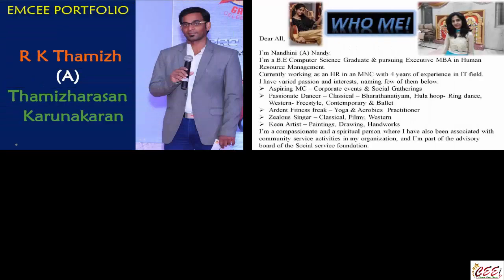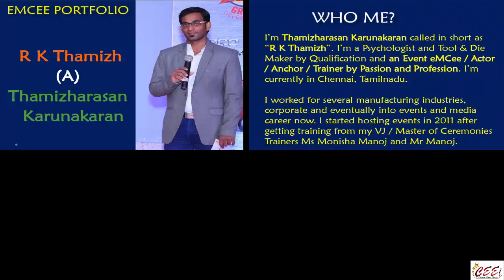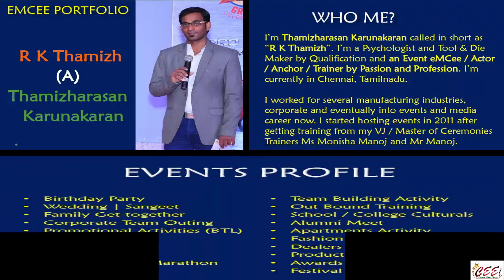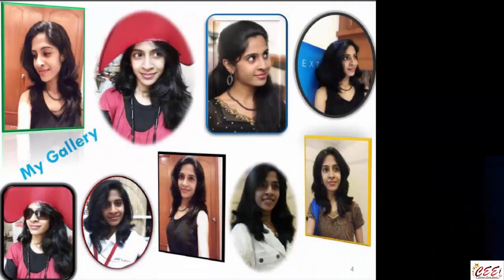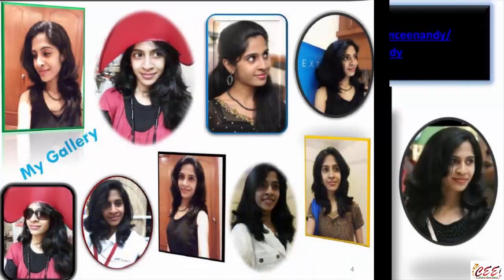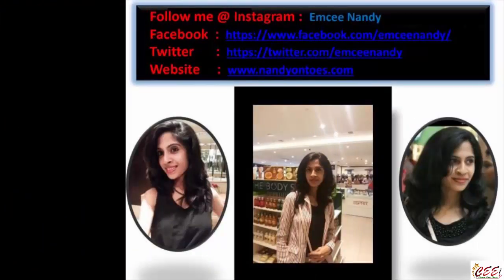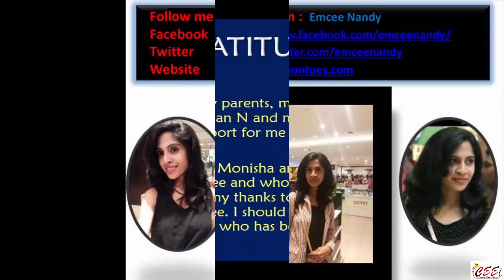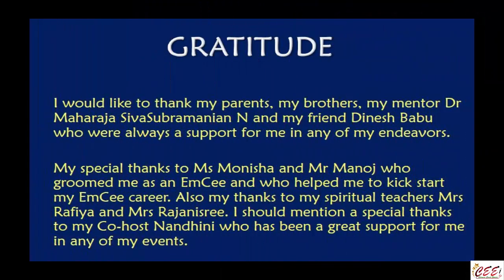Easy way to create an Event Emcee profile for Freshers Chennai MC Trainer Thamizh 9003087198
Chennai Event Emcees Thamizharasan and Nandhini Aravindan here.

Chennai Event Emcees and Entertainers Thamizharasan Karunakaran and Nandhini Aravindan here. We are Master of Ceremonies, MC Managers and Emcee Trainers based at Chennai and operate across the Globe for both physical and virtual event.

We also show our presence occasionally in Tamil Television Channels (Sun TV, Zee Tamil, Makkal TV, Mega TV, Vijay TV) and several YouTube Channels. We have also have acted in an Award winning Tamil Movie “Aruvi”, award winning short film “Rudran” and a lot other short films as well.

Instagram | Twitter | YouTube | Facebook: "Chennai Event Emcees"

We are the Founders of the brands Chennai Event Emcees (Focusing on Emcee Training and Business Skills Training) and Chennai Event Entertainers (focusing on collaboration with other Event Professionals and organizing events – MC Management, Artiste Management, Performers Management and helping the clients meet their Event Management Needs through our tie-up with the other vendors). We also found the brands Chennai Event Professionals to take care of formal events like conferences and Virtual Event Emcees to take care of Online Events.

Would be glad to serve you and create memories for yourselves and your guests.